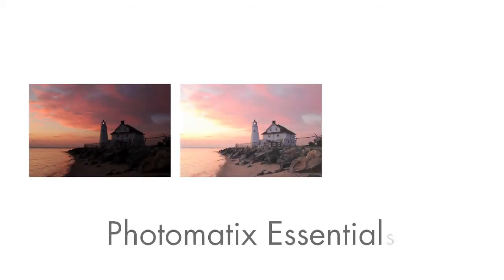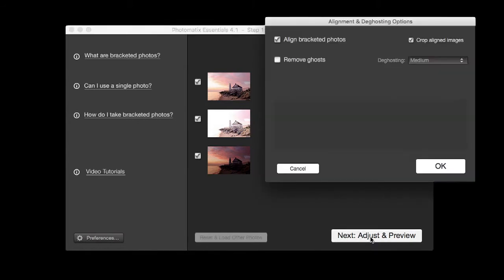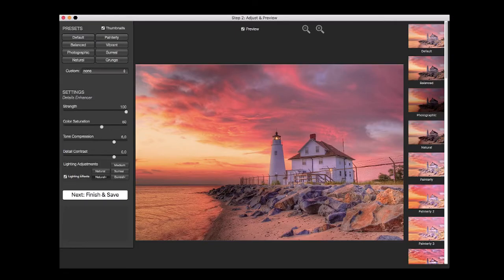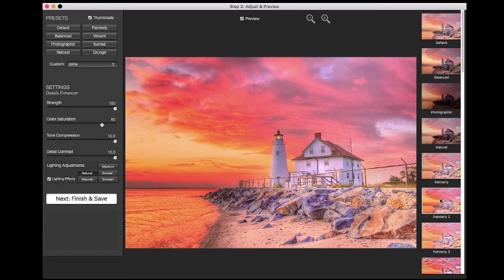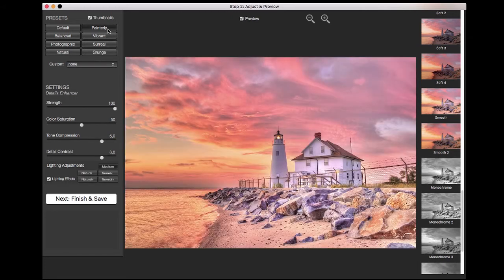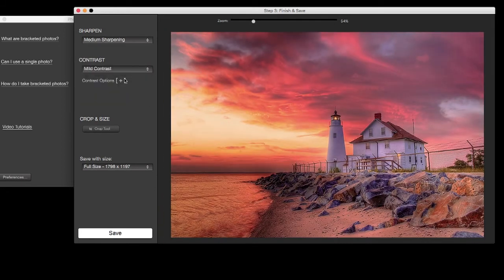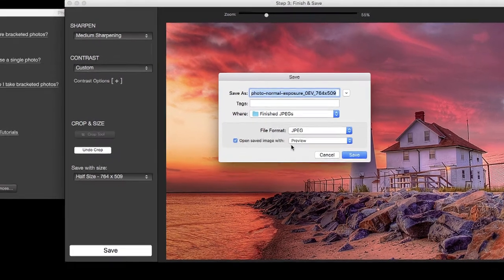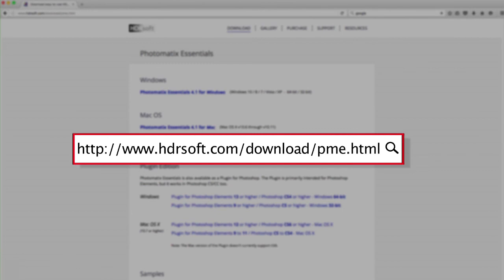Tutorial Photomatix Essentials 4.1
Learn how to load bracketed photos, adjust the HDR image to your liking then render, crop and save it, using the Mac version of Photomatix Essentials.